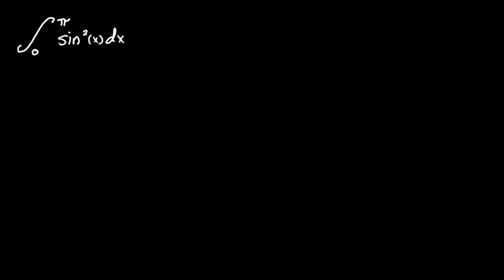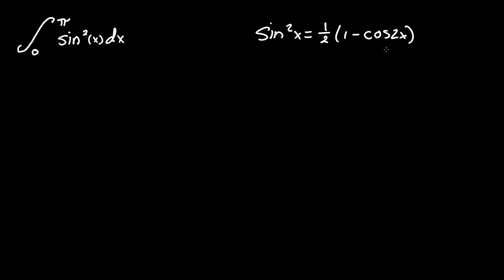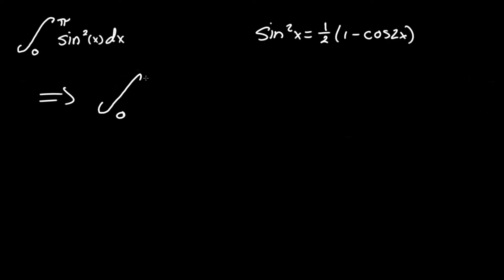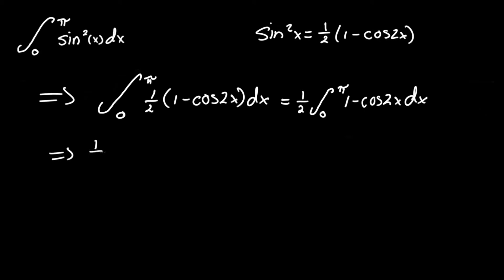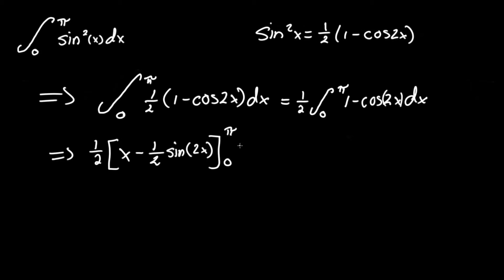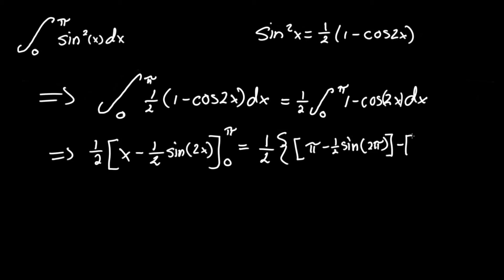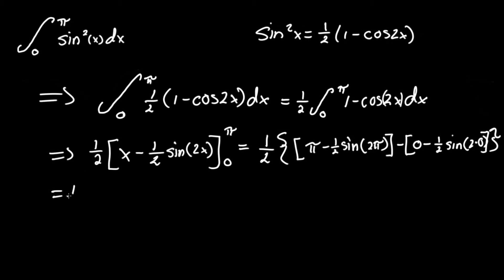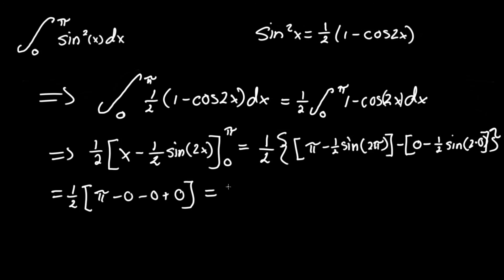Integral of sin^2(x) from 0 to pi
Hey guys, I hope you learned/understood the calculus problem a little better. Thanks!

Alternate Title: How to Integrate the Definite Integral of sin^2(x) dx between 0 and pi by Trigonometric Integration